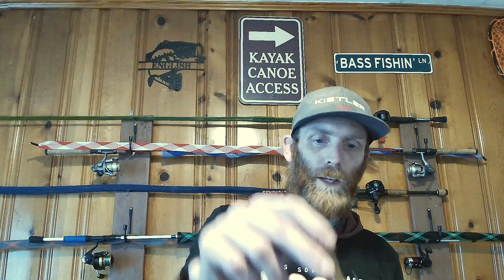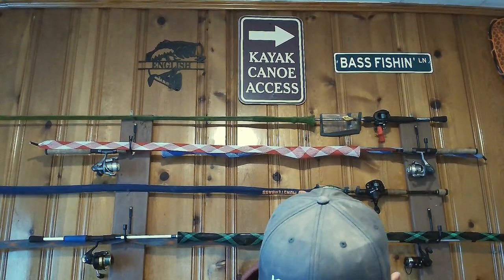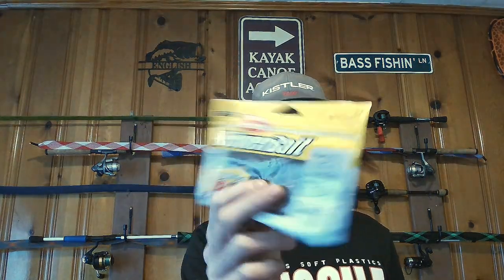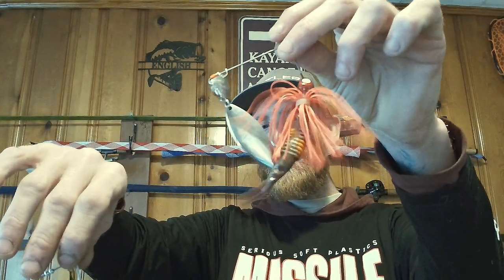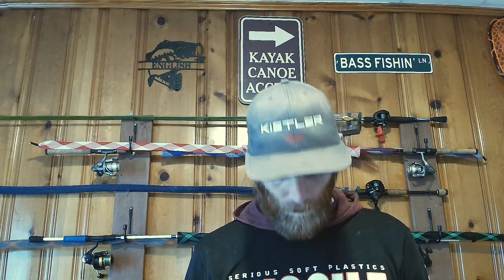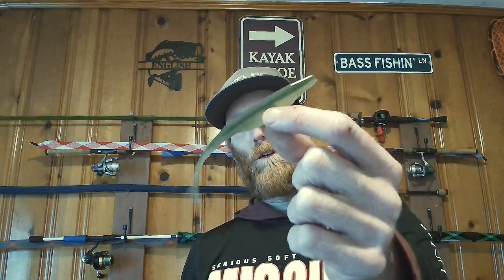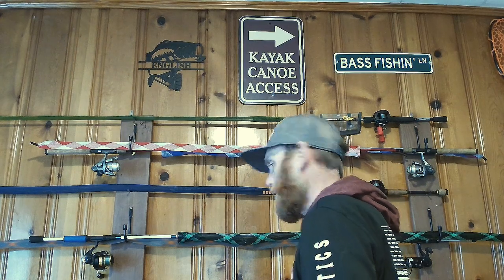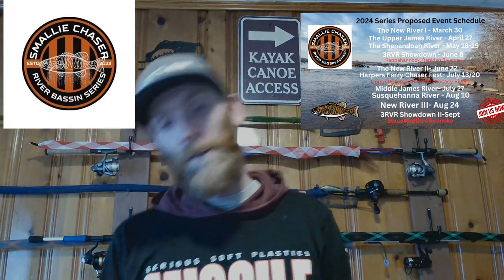Baits that I'M using for the month of March to catch river bass!!! Tourney schedule preview!!!!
I'm going through the baits I'm using on the river for smallies in March. Now keep in my mind that this is what works for and i know there will be opinions...so I'm sharing my secretes to success that work for me for some chunky river bass. I'm also gonna talk about about the new kayak Tournment trail im in called The Smallie Chaser River Bassin' Series that will feature and highlight some of the regions best river and smallmouth bass systems and talk about our first stage stop on the lower New River, Va! Thanks for watching and stay tuned as I do more unboxings to prepare for spring, Pre Tourney Rigging and Tips(Google Earth research for uncharted waters) and a recap video for the Stage 1 New River event coming up in 3 weeks!!!

Also check out:
JLScott fishing & eats on insta,fb and youtube for info on the series and or info on some bada** local eateries and breweries around the region.

Smallie Chaser Channel on youtube for solid info regarding smallmouth fishing and NOAA Graph readings on river systems and Tourney recaps!! .

Tactical Fishing Co. Go online for some badass baits like that Kombat Craw and the all new M.R.E. and super quick shipping...Andrew is the MAN!!

Go online to DropZone Tackle and check out those rattlin' shakey heads!!

Check out Broken Twig Landing Nets as well for some handcrafted goodness!!

Stay safe out there on the water!!!